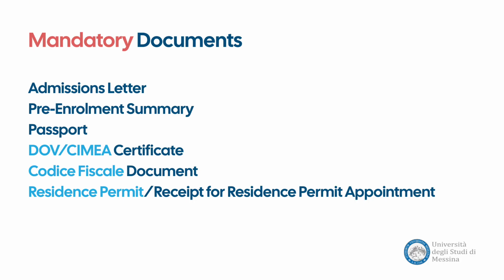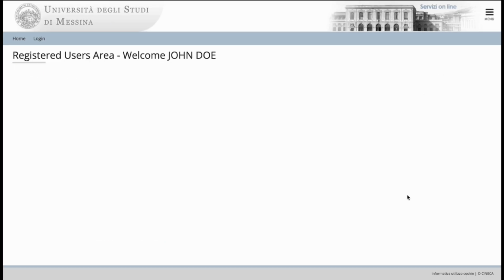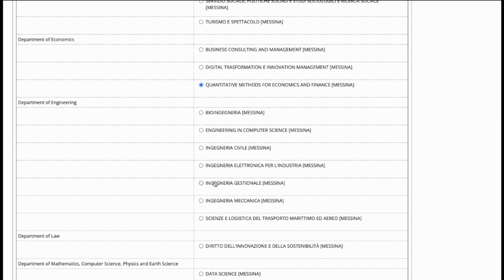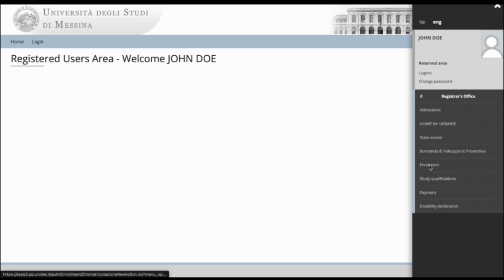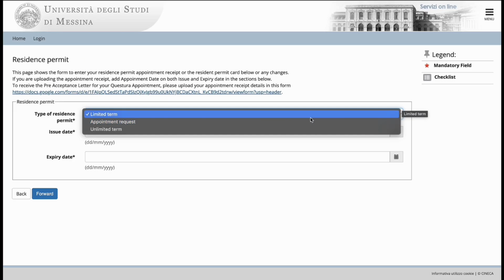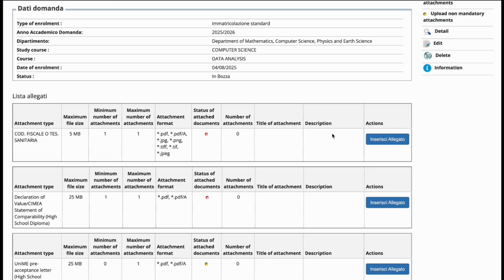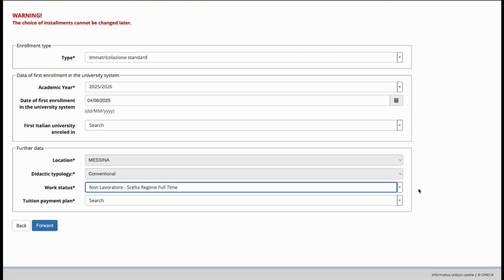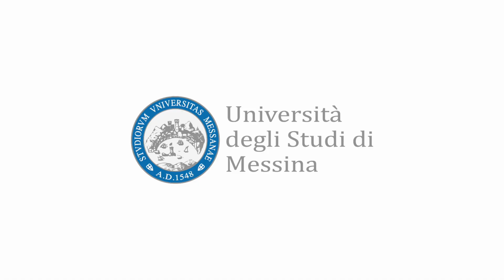Tutorial | Enrolment on Esse3 Student Portal | Master's Degree Programs | University of Messina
This tutorial walks you through the entire ESSE3 portal registration, pre-evaluation and enrollment process for Master's Degree Applicants, so you can complete your enrolment correctly and on time.

We explain:
 ✅ What documents you need
 ✅ How to register on the ESSE3 UniME platform
 ✅ Selecting your course and curriculum
 ✅ Uploading your visa, passport, diploma, and more
 ✅ Finalizing your enrollment and making the first payment via PagoPA

This guide applies to Master's degree applicants.

Make sure all documents are ready before starting. If needed, pause and follow each step carefully.